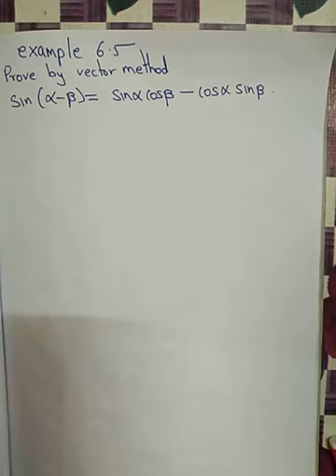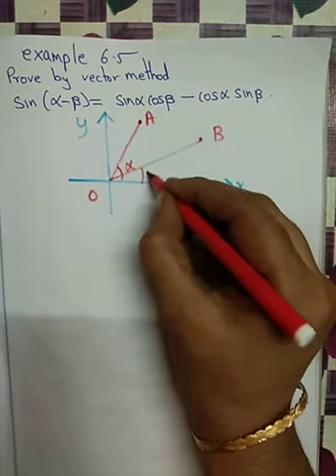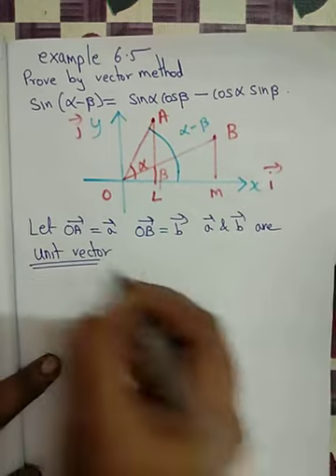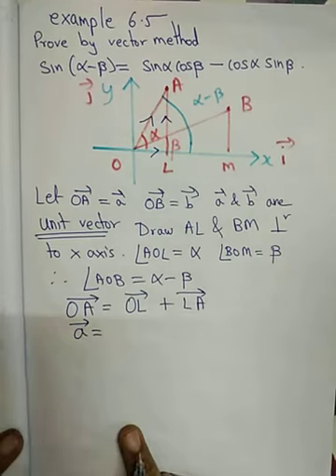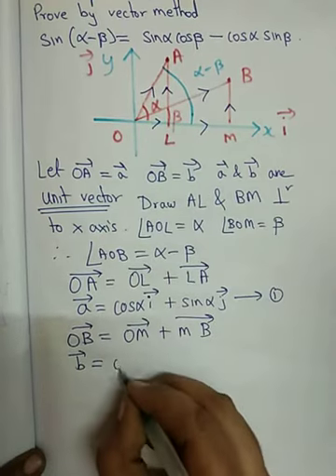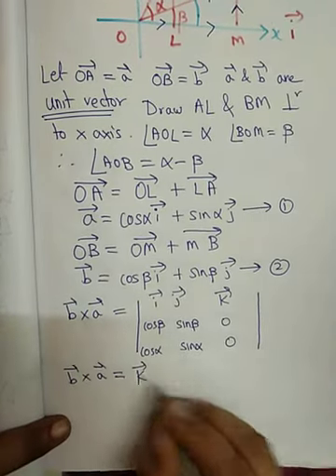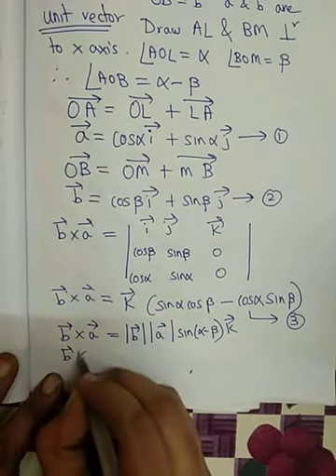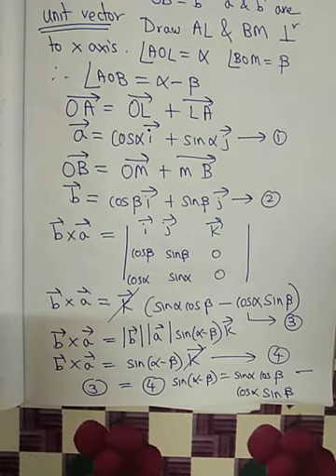. 12th maths State Board example 6.5